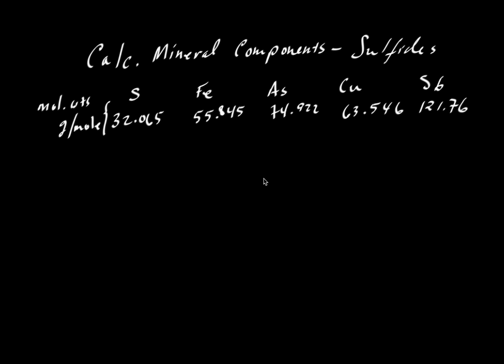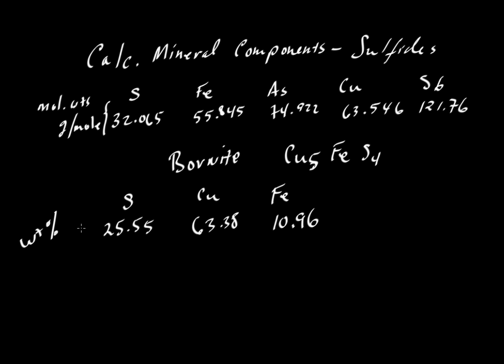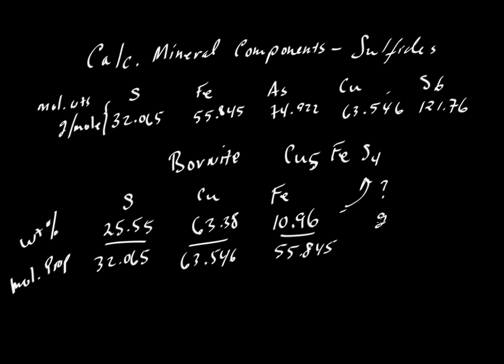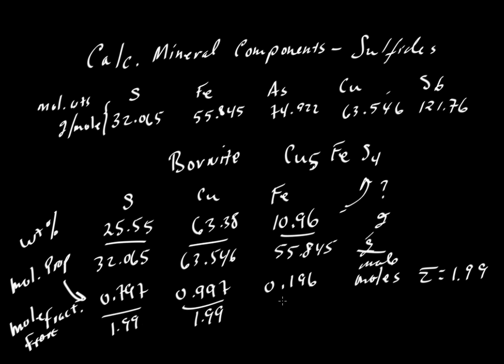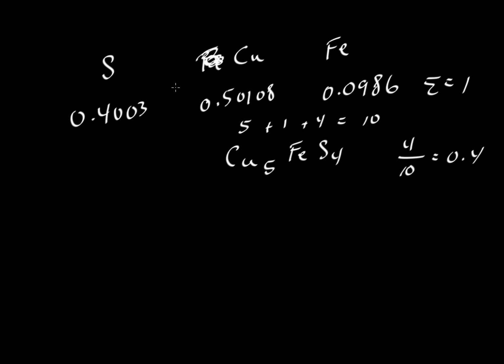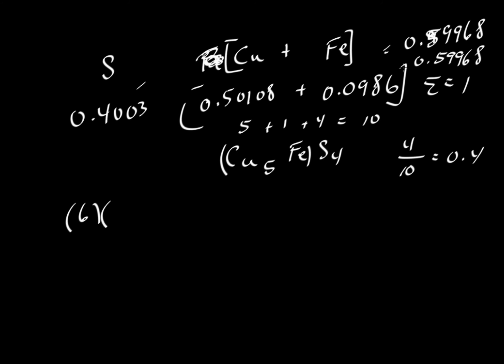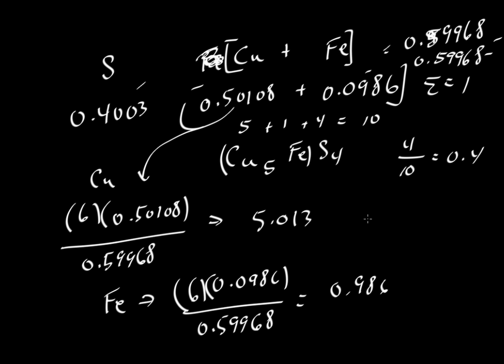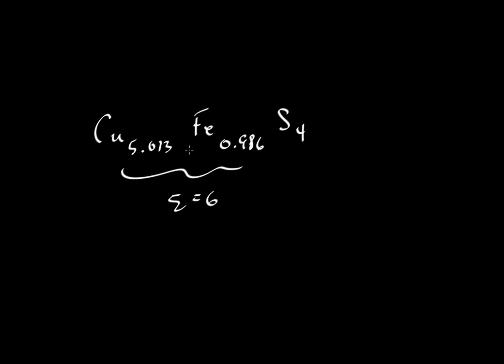Calculate Sulfide Formula: bornite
Shows how to check that a given report of weight % of Cu, Fe and S is consistent with the formula for the mineral bornite, Cu5FeS4 (by Keith Putirka)